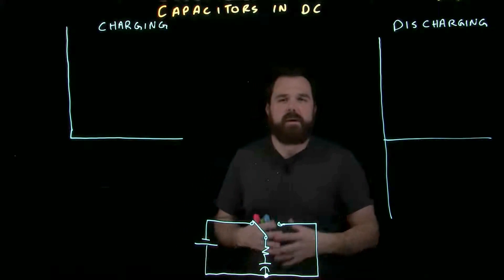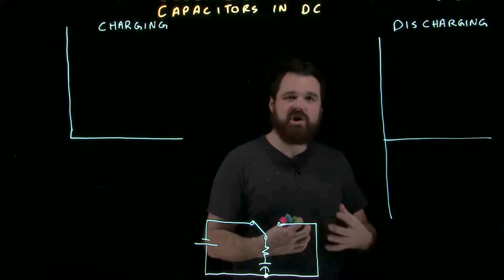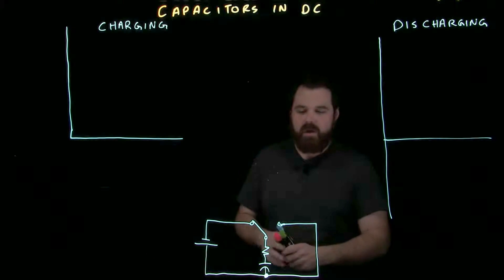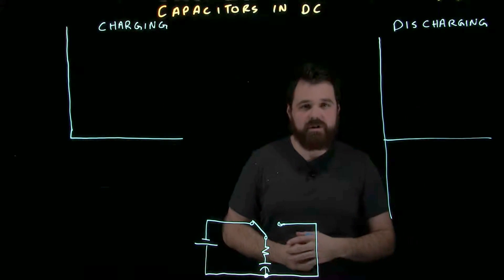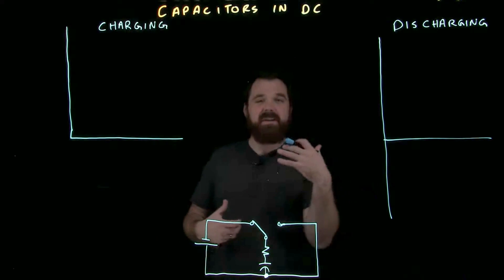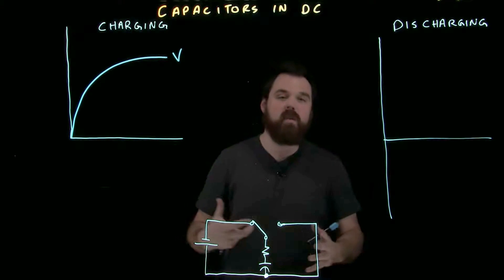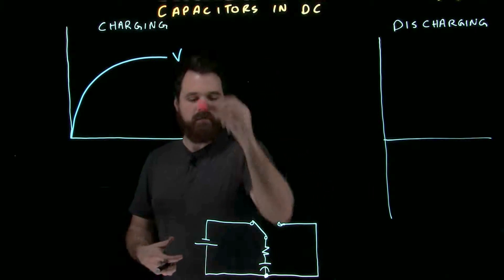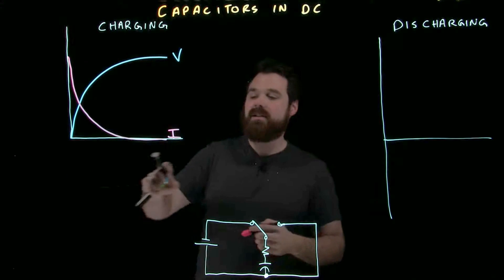Capacitors in DC